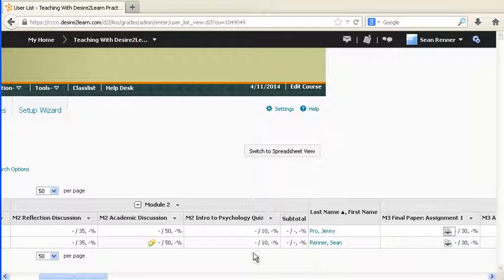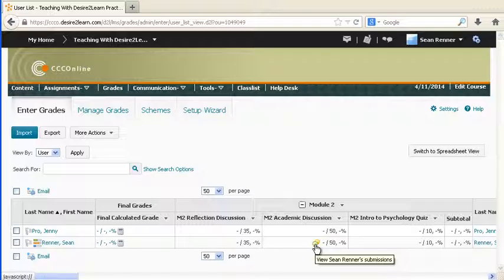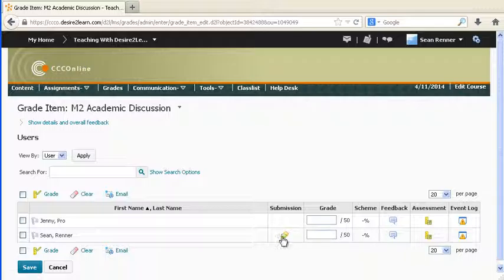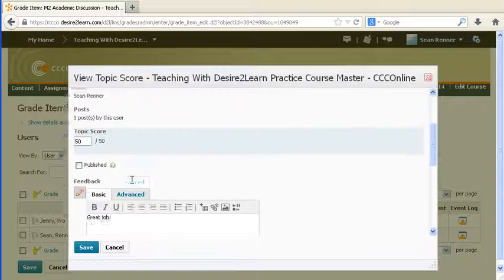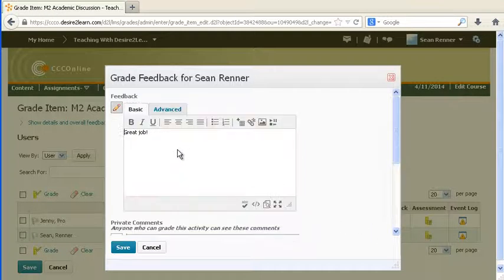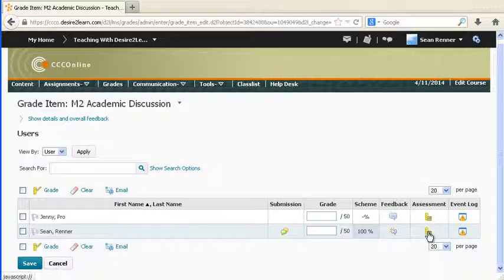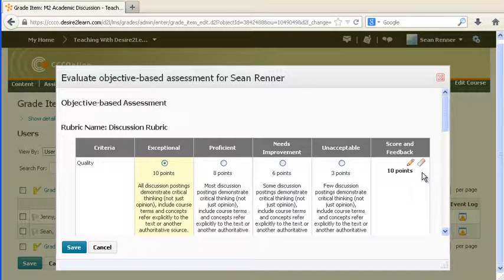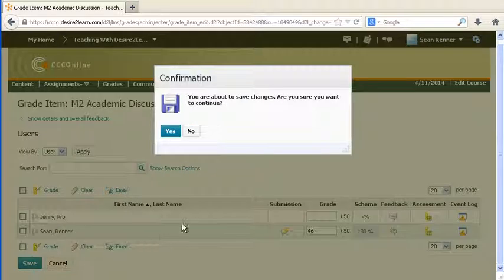Grading 3: Discussions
Learn how to grade Discussions in your CCCOnline course
including how to give feedback for assignments and grade with rubrics.